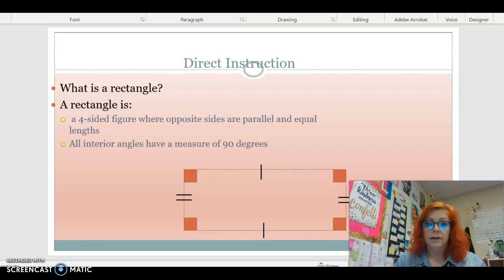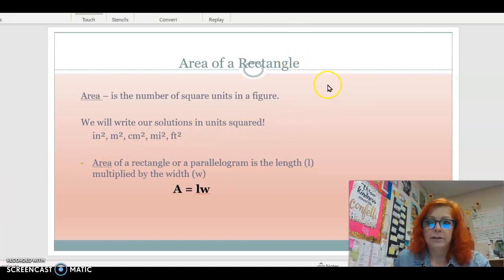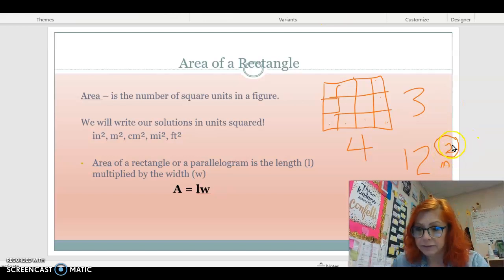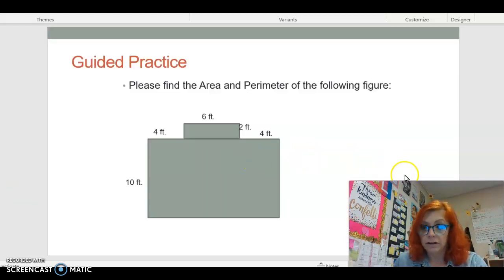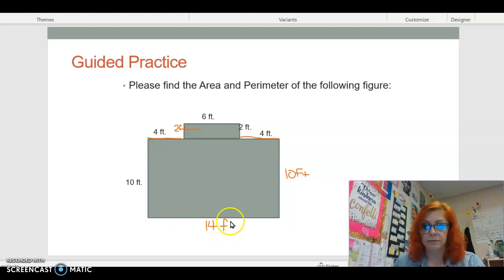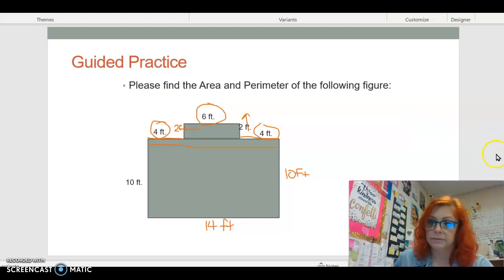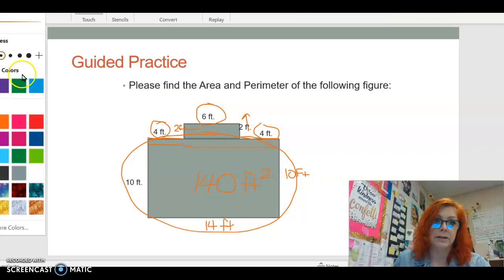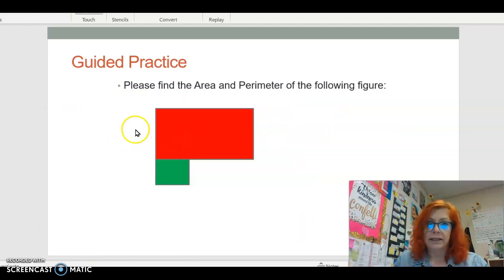Area and fractions